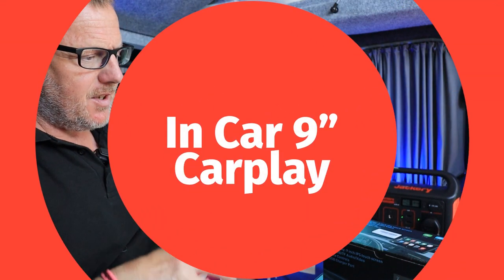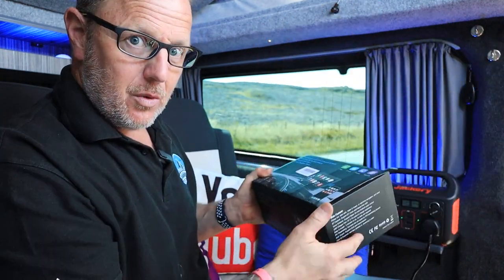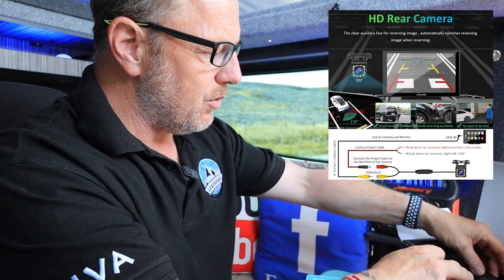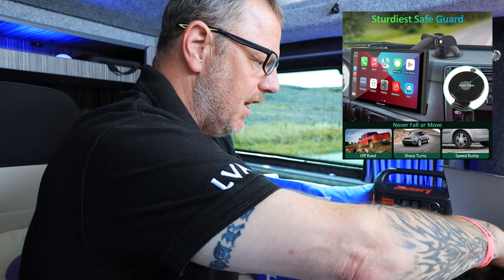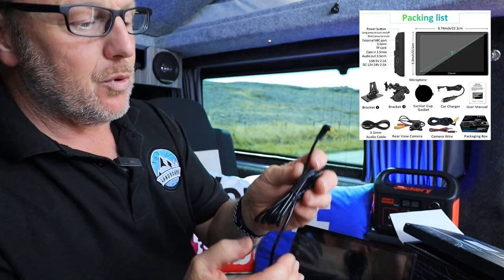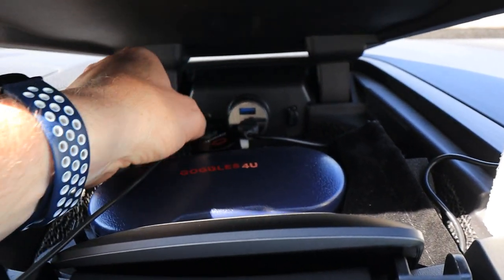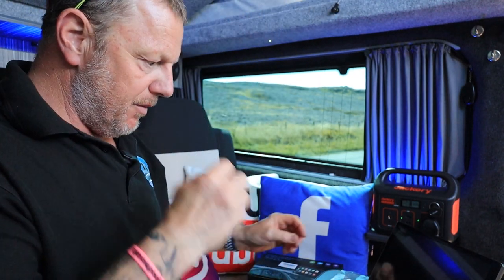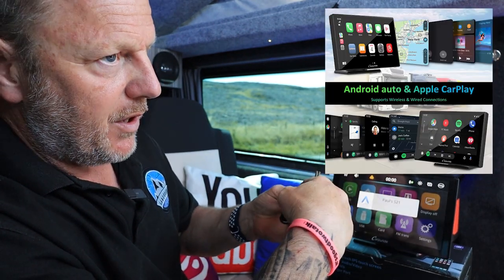Carpuride 2022 9 inch Wireless Apple Carplay and Android Auto car stereo rear camera GPS sat nav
In this video i take a look at the Carpuride 9" touch screen to make your older vehicle like a modern one with a big touch screen for your music and navigation system, plays through your car, makes it a total dream on the road..

PAULCOMPTON